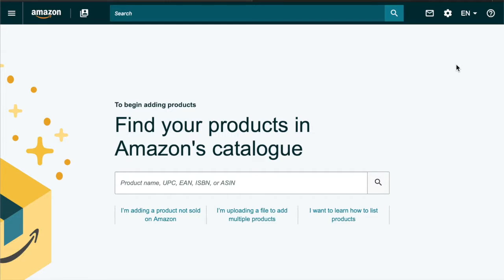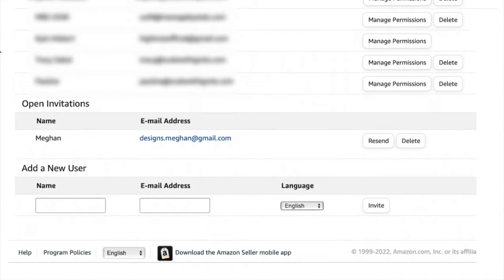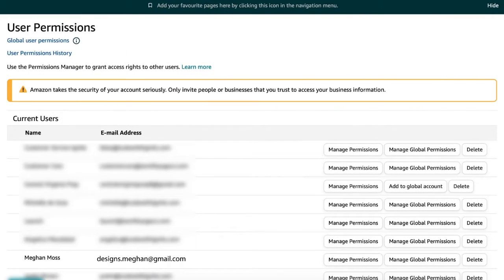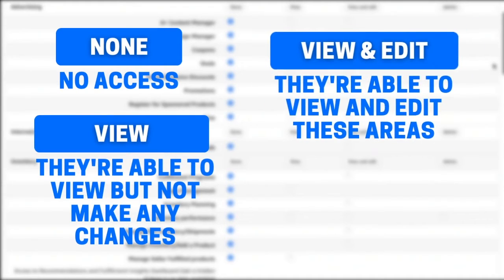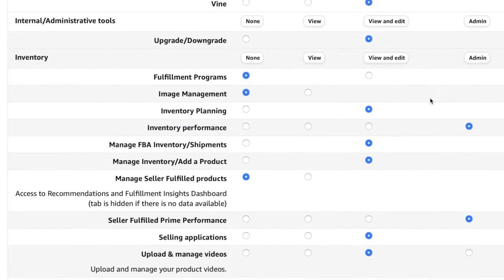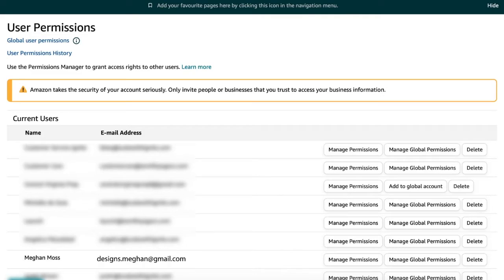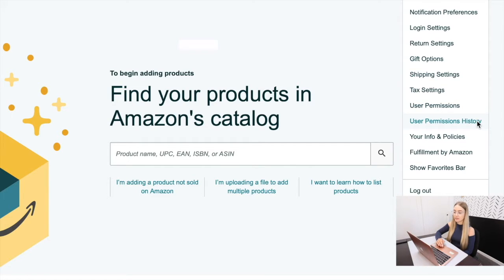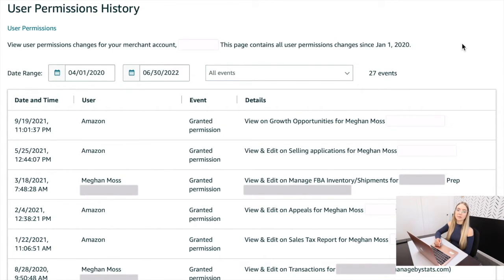How to give user permissions on Amazon Seller Central in 2022!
Amazon Central roles explained! I'm going to walk you through how to give user permissions on Amazon Seller Central in 2022 in this easy tutorial.

📗CHAPTERS📘

0:00 Intro to Amazon Central Roles
0:38 TUTORIAL - How to give user permissions on Amazon Seller Central
1:54 Levels of access explained
3:02 How to revoke a user's permissions
3:17 User permissions history section

🎥 HOW TO SEND YOUR FIRST SHIPMENT TO AMAZON FBA // step by step tutorial for beginners

🎥 HOW TO GET AMAZON REVIEWS FOR YOUR PRODUCT // without breaking Amazon Review Policy 2022

✨ MISC LINKS ✨

✨ FREEBIES ✨